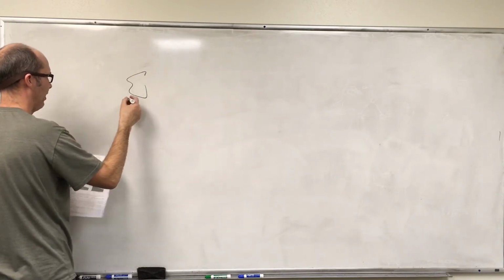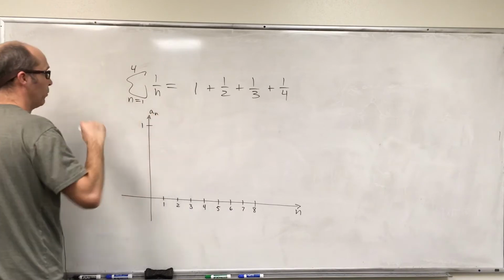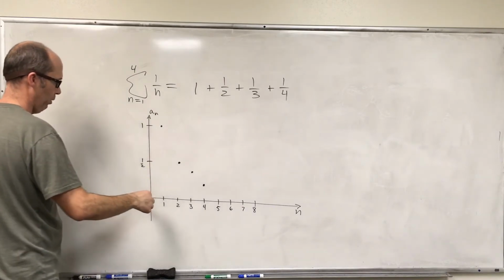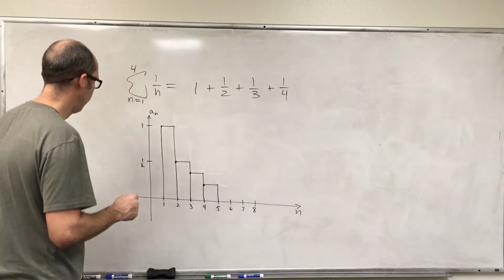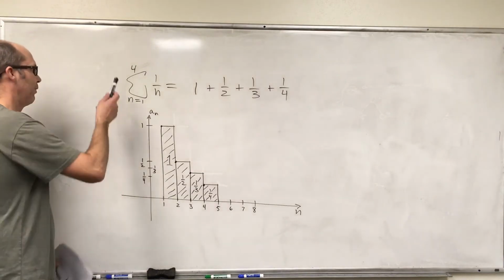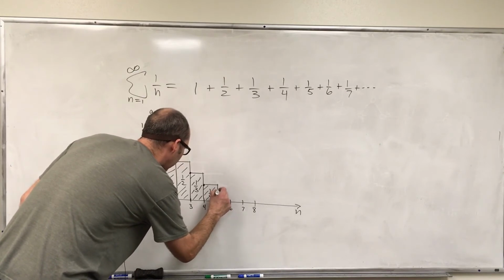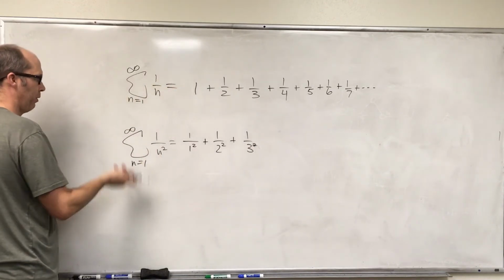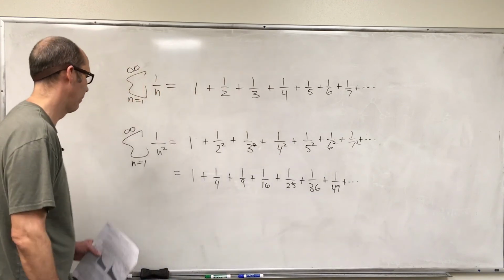Series Example 1